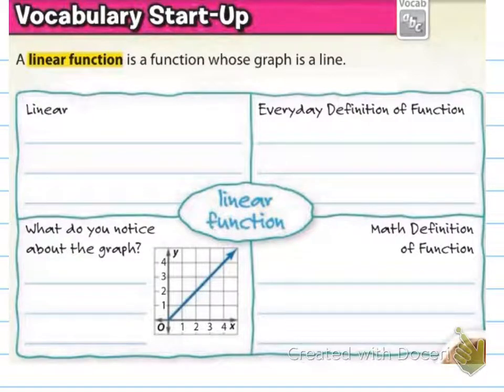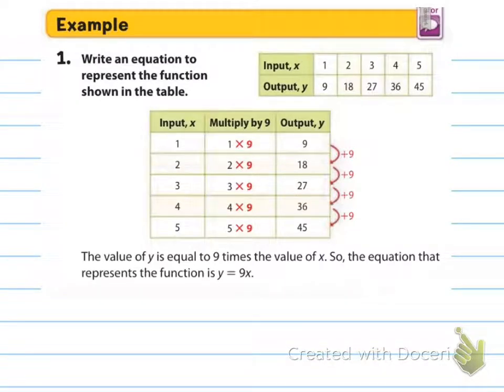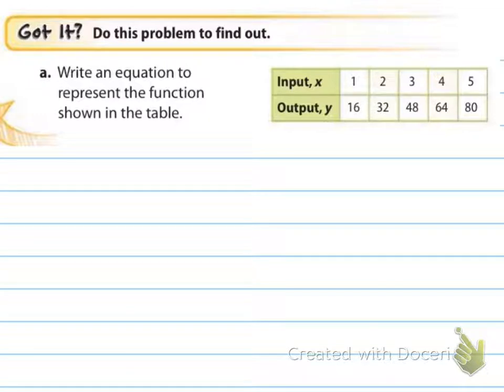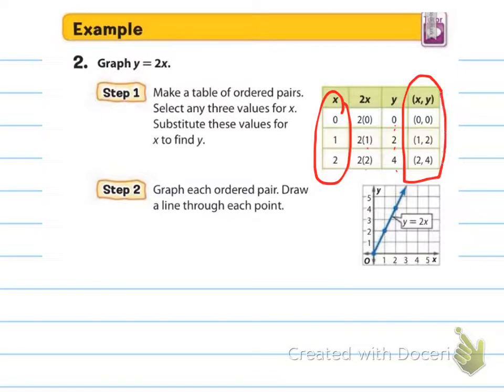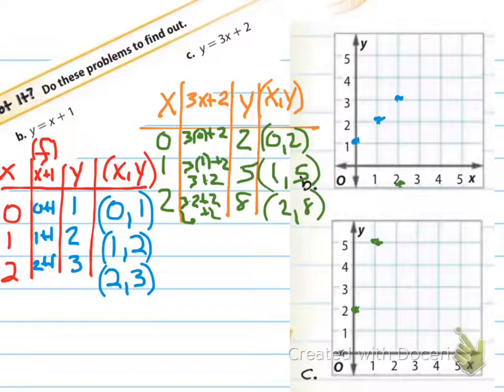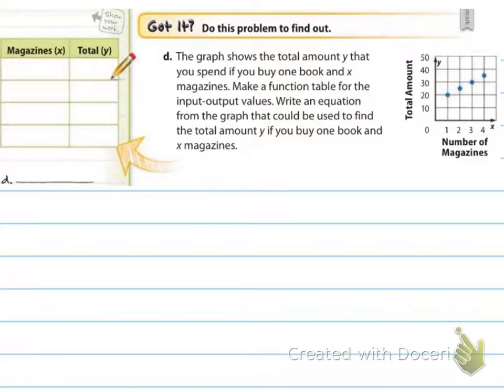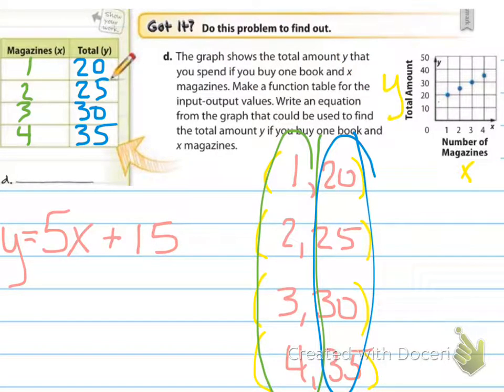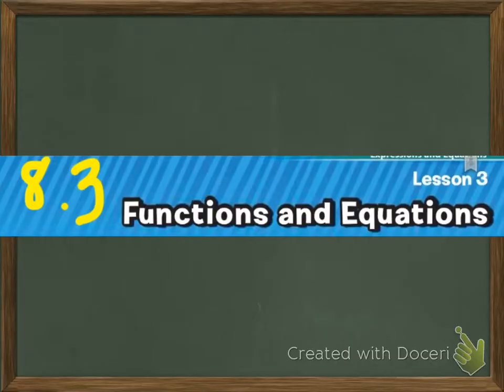8.3 Functions and Equations